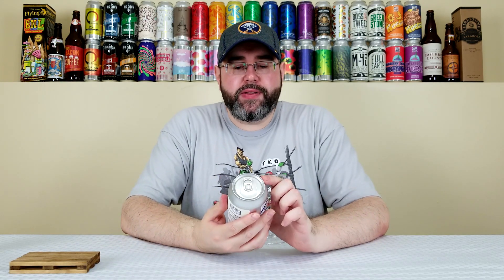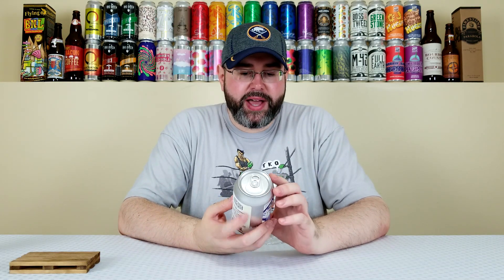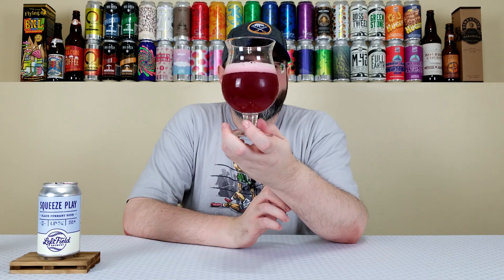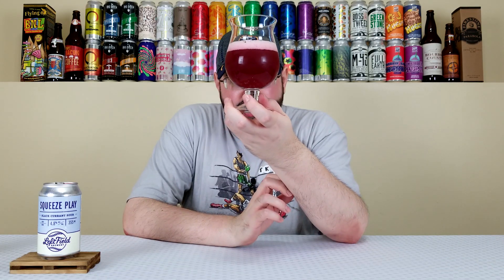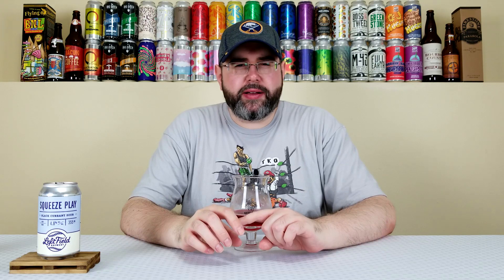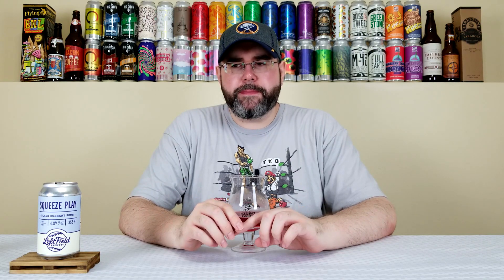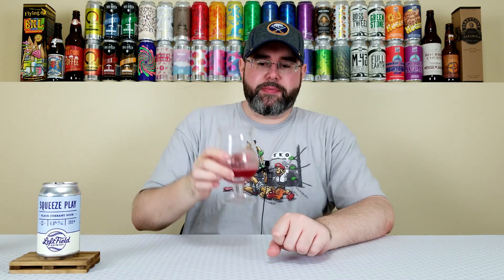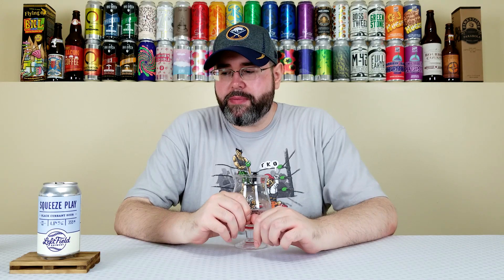Squeeze Play (Black Currant) | Left Field Brewery | Beer Review | #527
Today, I'm reviewing a beer from the Left Field Brewery, and it's their Squeeze Play (Black Currant). This is a Sour Ale that is brewed with black currant purée and dry-hopped with Cascade hops.  Sounds like this might be another good Summer crusher.  It seems like I'm drinking a lot of those lately, but it's still Summer, so it's appropriate.  Let's see how this one is!

Commercial Description:

Small ball at its finest, a squeeze play is a sacrifice bunt that gives the runner on third a scoring opportunity.  Our Squeeze Play kettle sour is packed with black currant purée.  Deep purple in colour, juicy and quenching, this sour ale is the perfect summer refresher.

Pertinent Information:

Brewery - Left Field Brewery (Toronto, ON, Canada)
Beer - Squeeze Play (Black Currant)
Style - Sour Ale (Brewed w/ black currant purée)
ABV - 4.8%
IBU - 10
Canned On Date - 05/22/19 (Approximately 2 1/2 months old at the time of review)